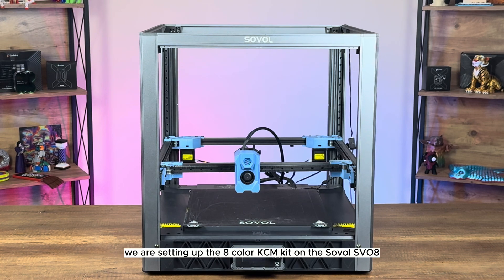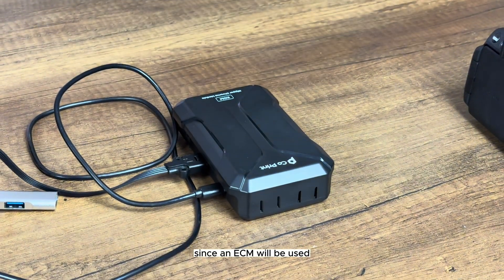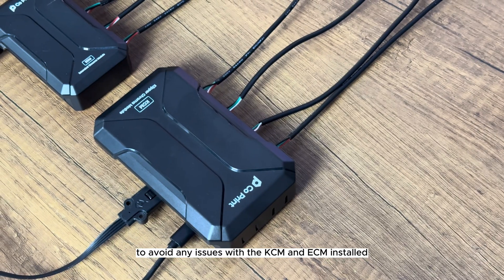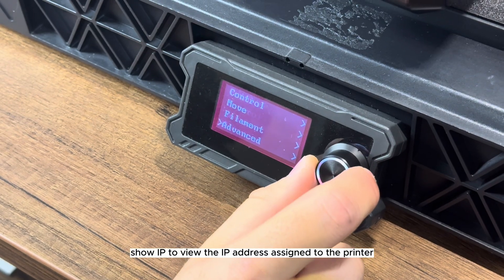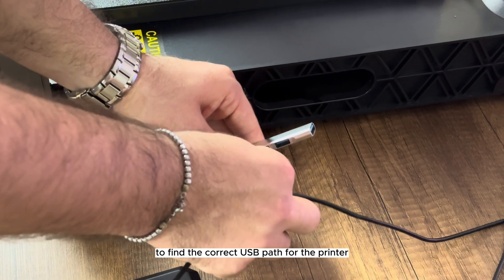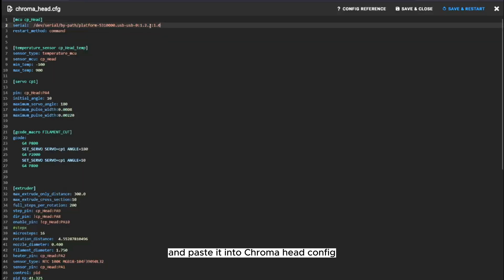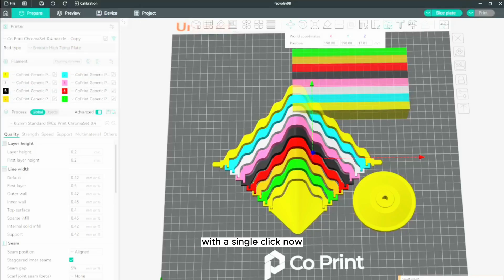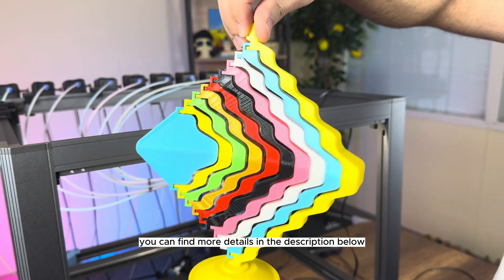Upgrade the Sovol SV08 for 8-Color Printing! | Co Print KCM Set Installation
We upgraded Sovol’s largest build plate printer, the SV08, with the Co Print KCM Set, a multi-color printing upgrade kit that enables 8-color printing.

00:00 Enter
00:06 Removing the Stock Print Head
00:20 Installing the ChromaHead Connection Part
00:30 ChromaHead Installation
00:45 KCM and ECM Setup
01:06 Extruder Installation
02:36 Klipper Installation
04:53 Color Print - Model Painting & Support Settings
05:35 Wind Spinner Timelapse
05:45 Wind Spinner Review